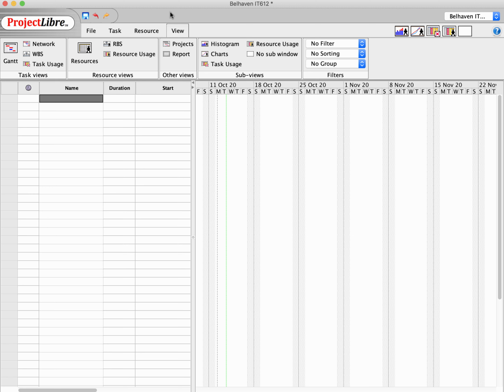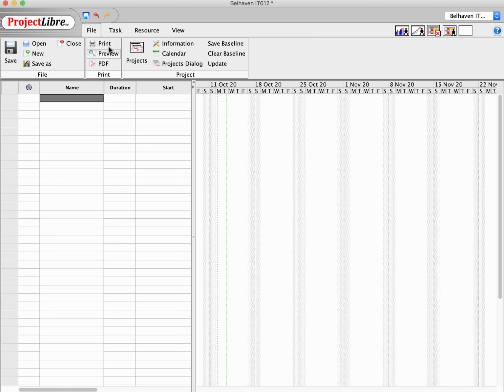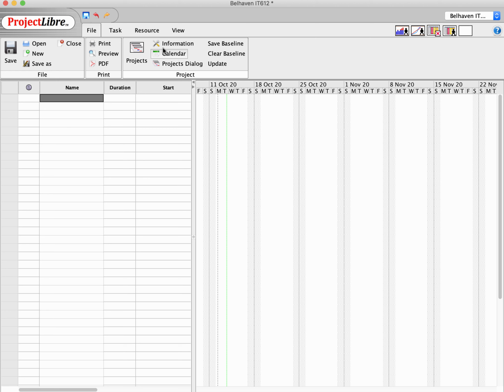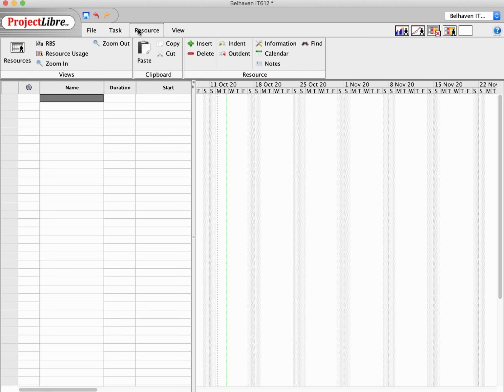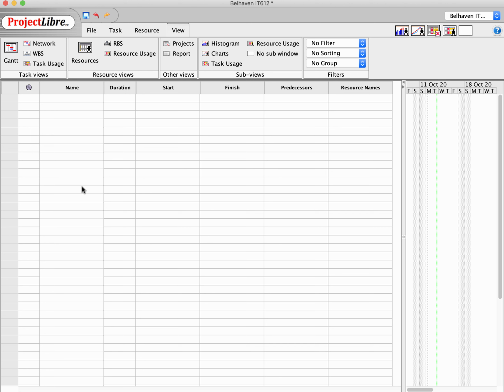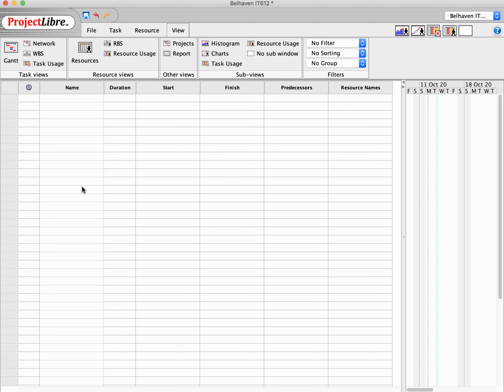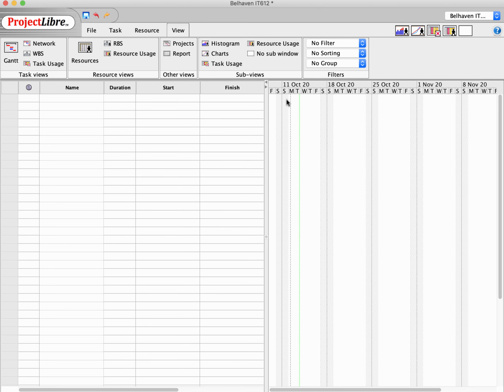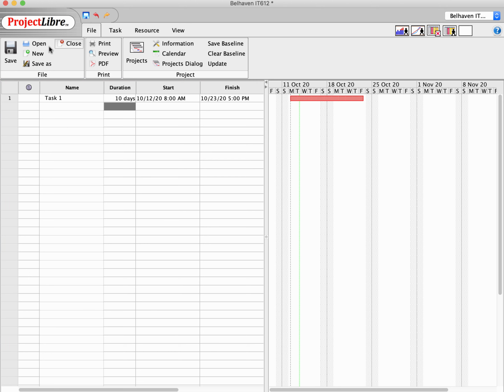ISTM612 Week1Libre mp4